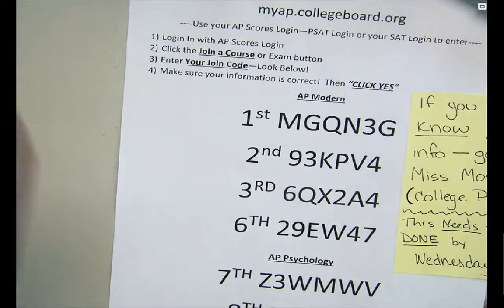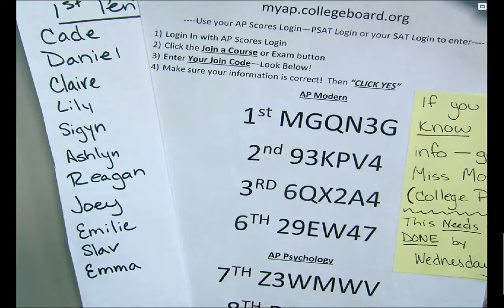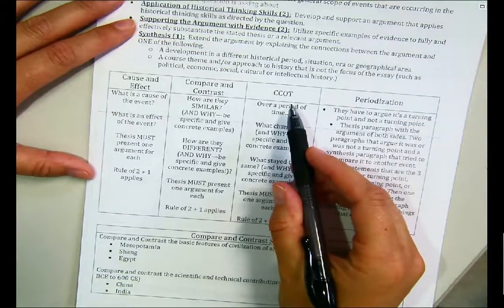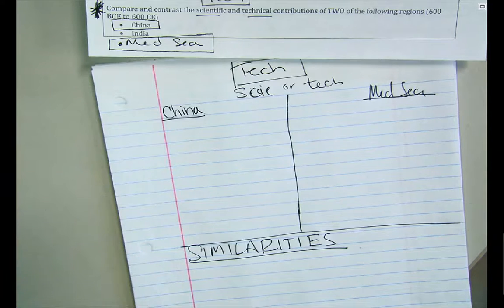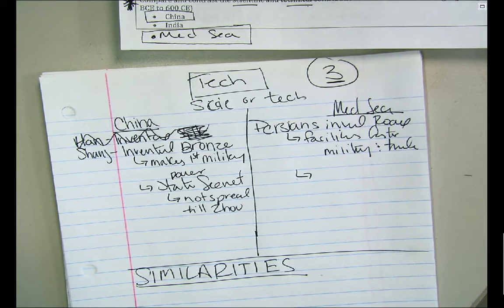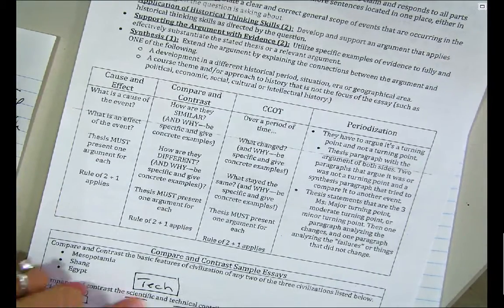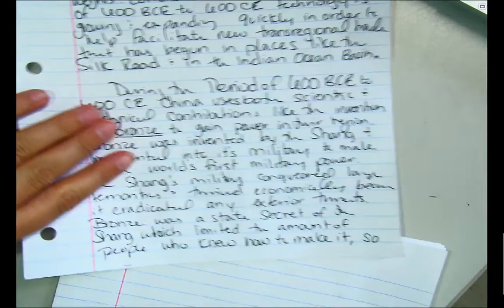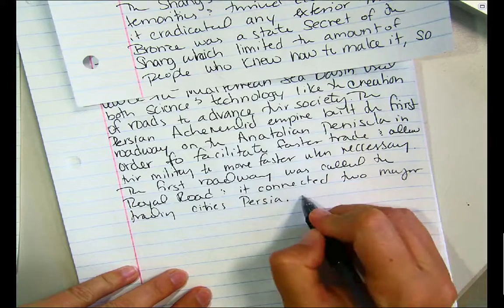APM--WK 5--Day Four--LEQ